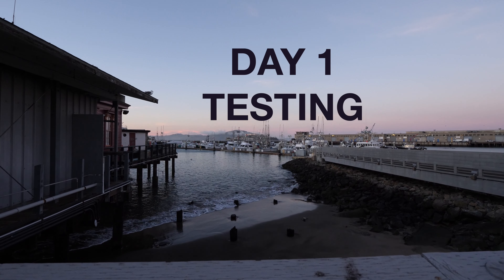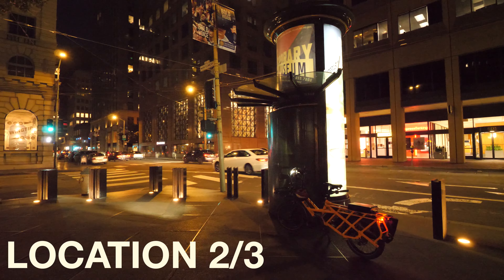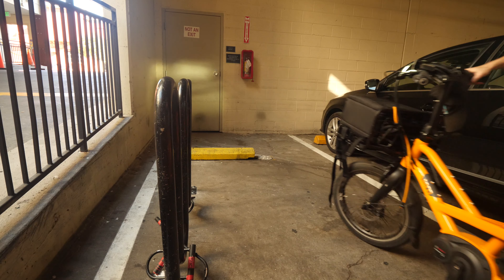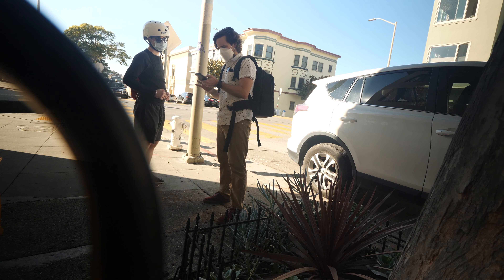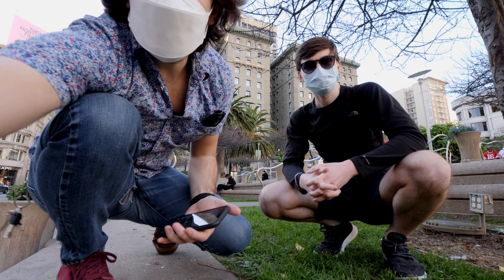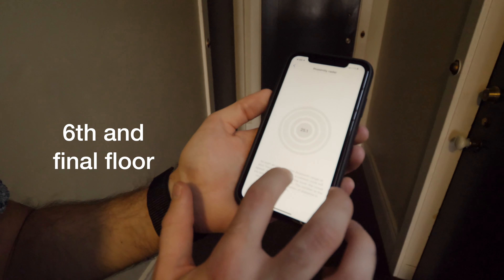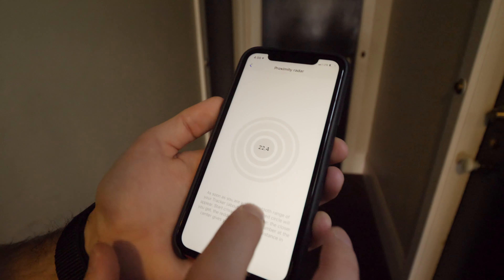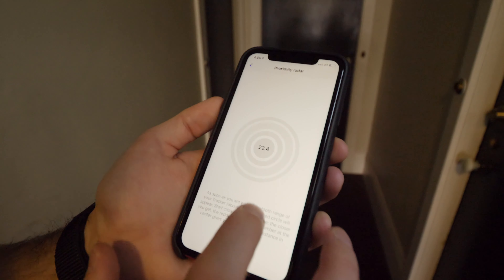Invoxia GPS Review: Locking down my ebike!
We test the Invoxia GPS tracker on a Tern GSD S00 electric bike. We test the trackers' GPS accuracy across six locations in San Francisco, try out its bluetooth proximity feature and decide whether not this provides good security and is enough for most electric bikes.

Best universal GPS tracker for ebikes and cargo bikes:
$129 on Amazon

Amazon | Apple Airtag
My Fancy Camera
Matcha chocolate